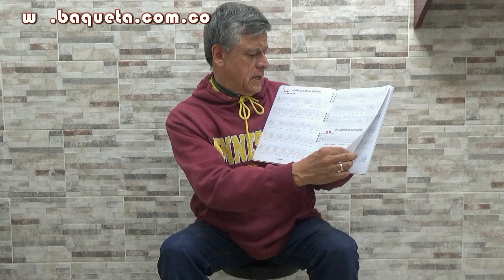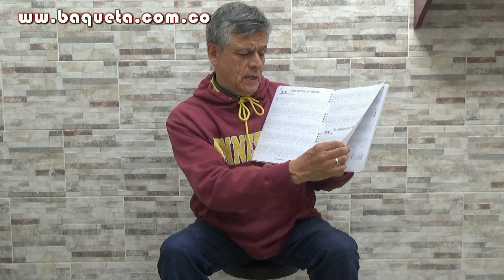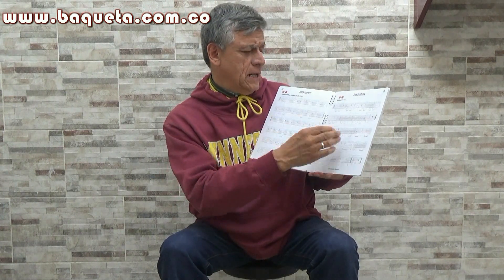APRENDA BIEN LA GUITARRA TOQUE CON ESTE MÉTODO AUTODIDÁCTICO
Aprenda Fácil a Tocar en la GUITARRA MÚSICA CLASICA / Por Notas / Partituras / Tablaturas / Paso por Paso y Nota por Nota / Aprenda de UNA / Método Autodidáctico de Fácil manejo.

CONTACTANOS:

tels.: 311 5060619 – 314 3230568
Bogotá Colombia